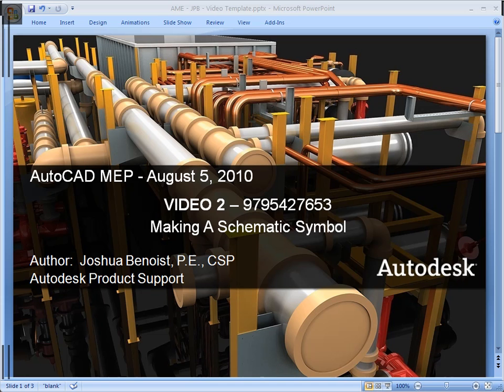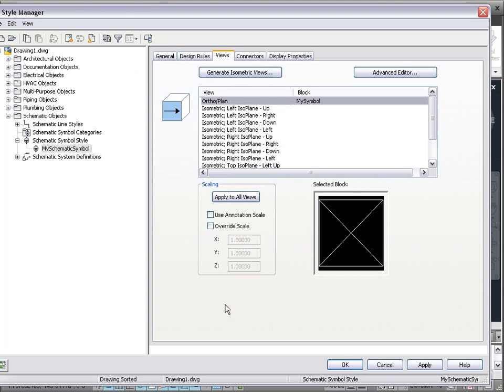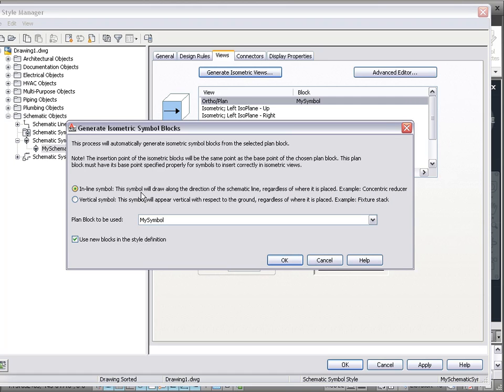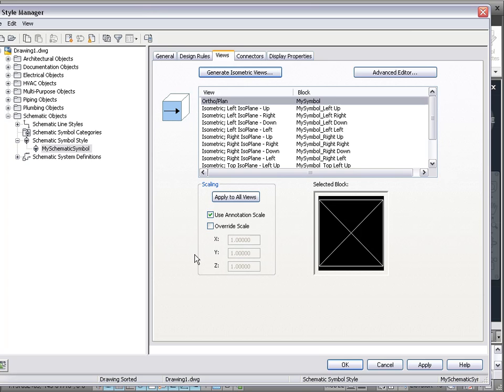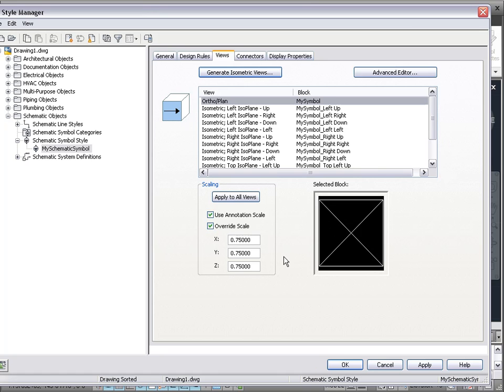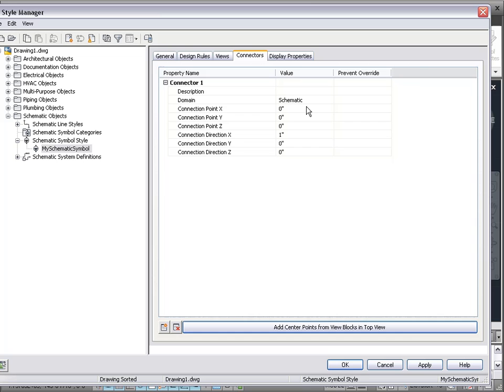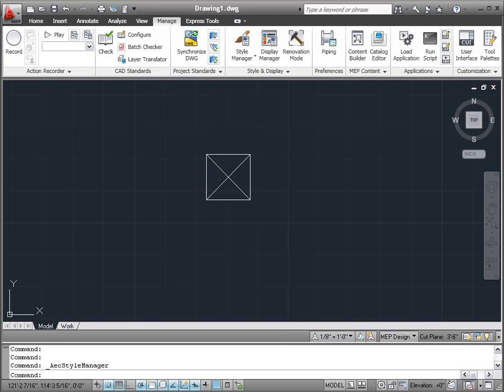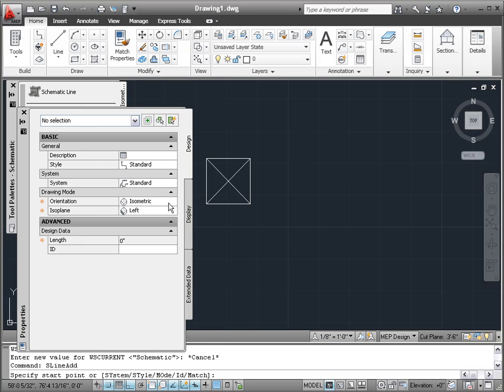SR# 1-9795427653 - Making A Schematic Symbol - video 2
PROBLEM:  AutoCAD MEP has Schematic Symbols, Systems and Schematic Lines.  These allow us to make schematic diagrams that are Isometric or Orthographic.  The available systems match the duct, pipe and electrical equivalent systems.  How do we make new Schematic Symbols?  It's not obvious."